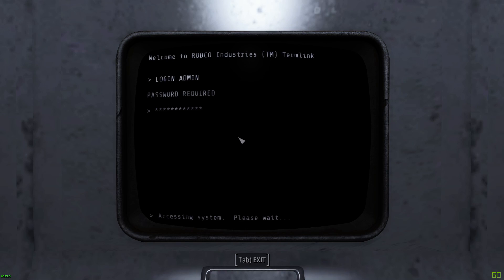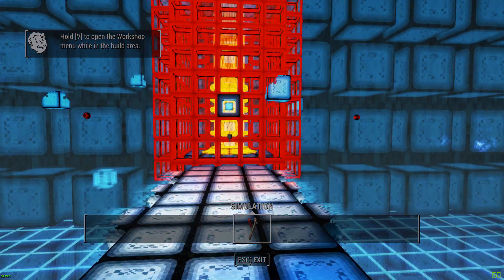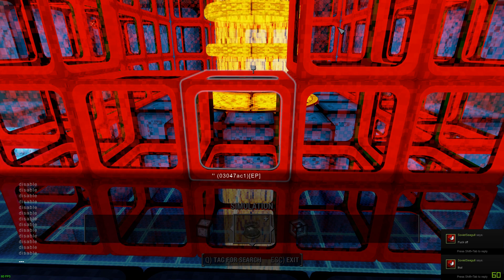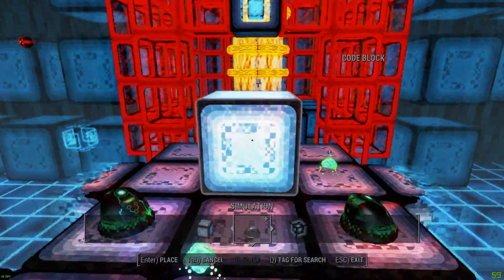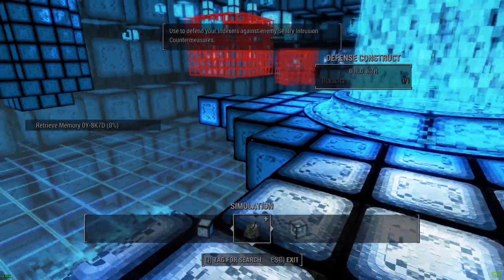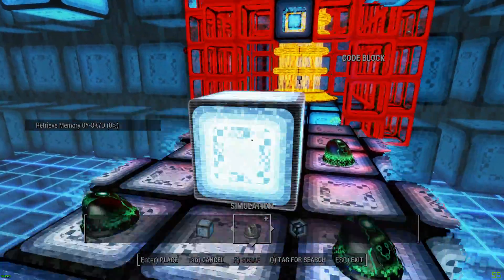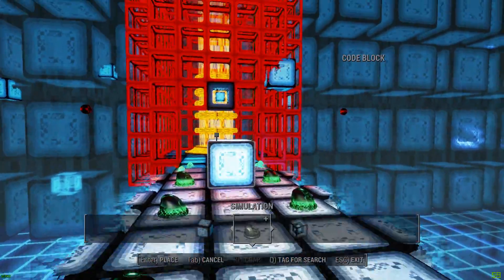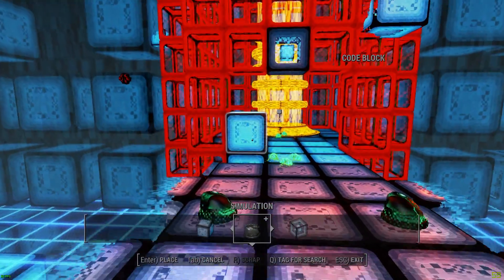Fastest way to get DiMA's last memory | Fallout 4 Far Harbour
It was just a prank.